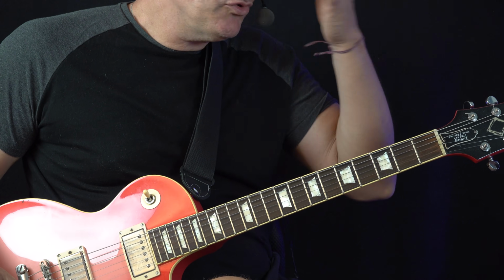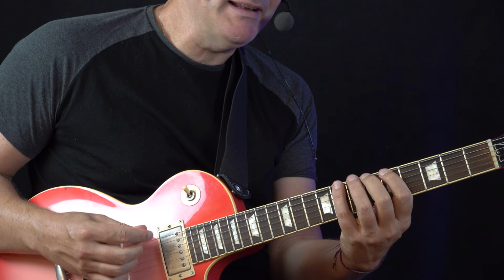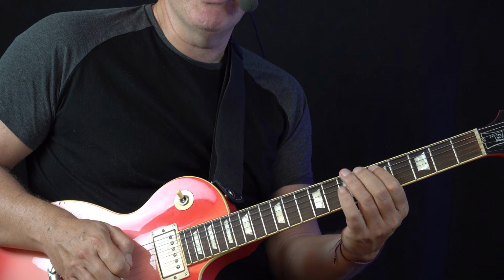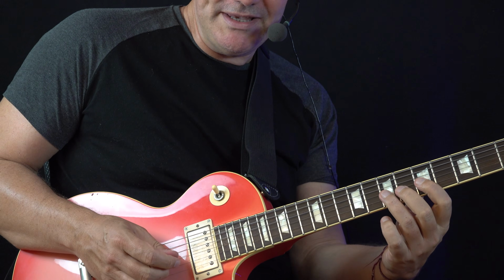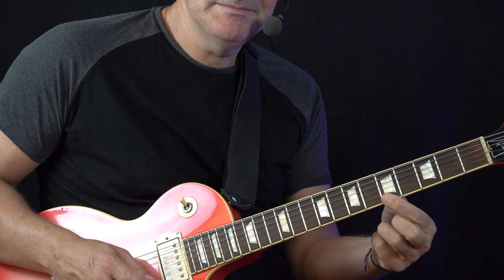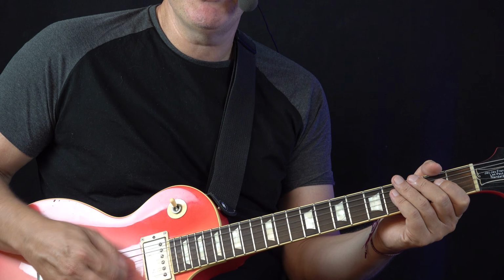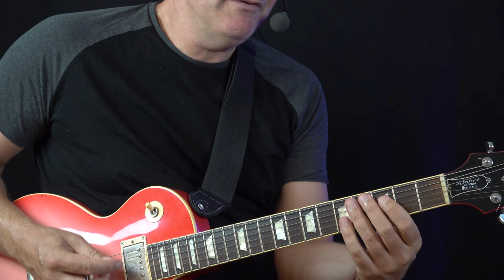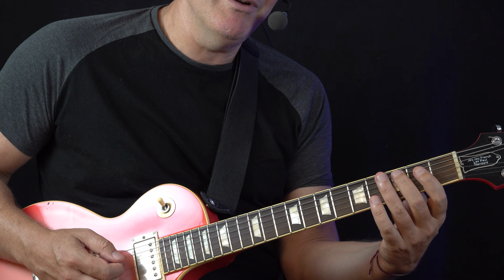Blues Guitar - Triplet Studies ( Must Have ! )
If you want to play a proper shuffle blues guitar the absolut basic thing you need to master to have a perfect timing are triplets. They are the foundation of any shuffle blues guitar. If you have never done this before I strongly recommend that you go through the exercises I am showing you here in this tutorial.